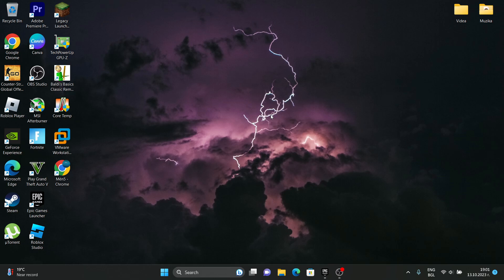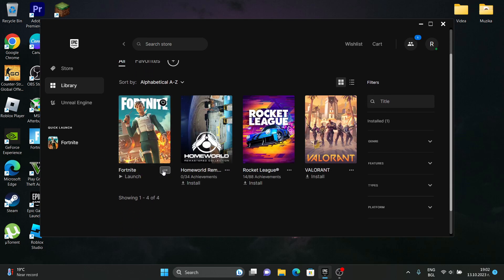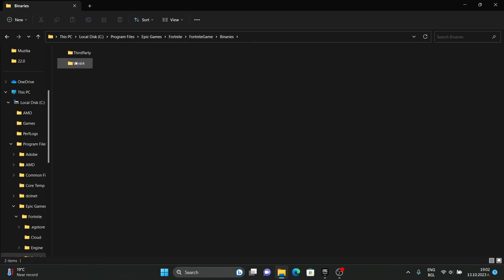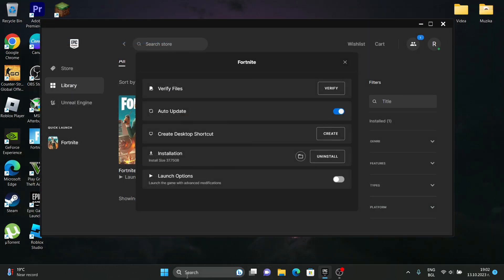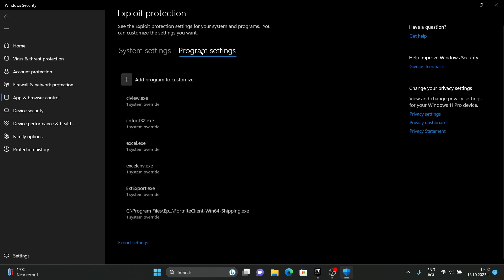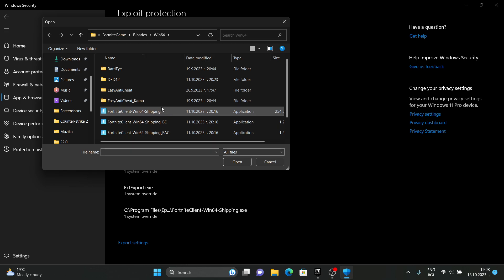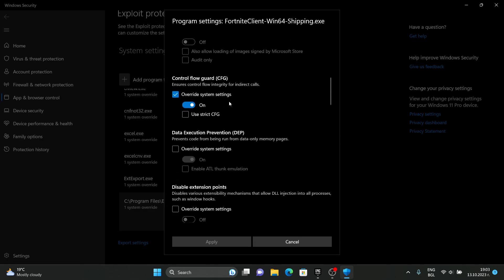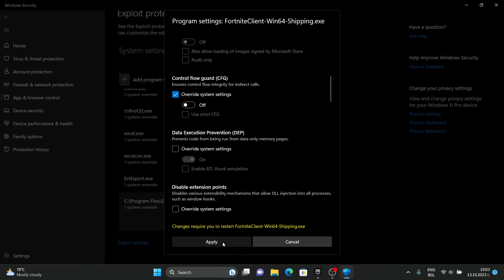HOW TO FIX STUTTERING ON DX12 FORTNITE 2023 / Tutorial